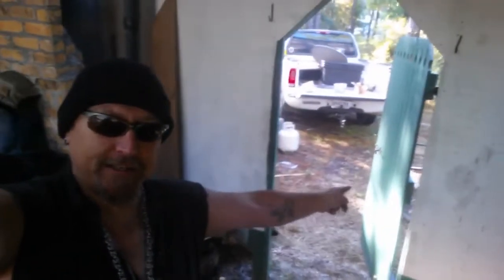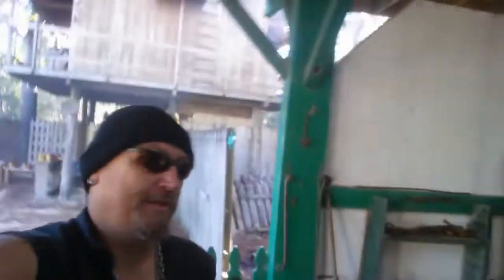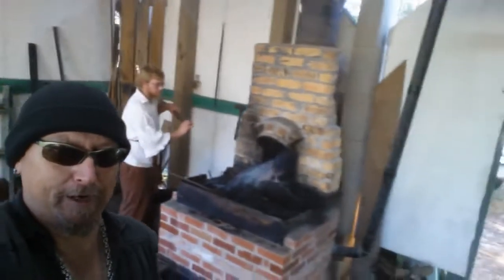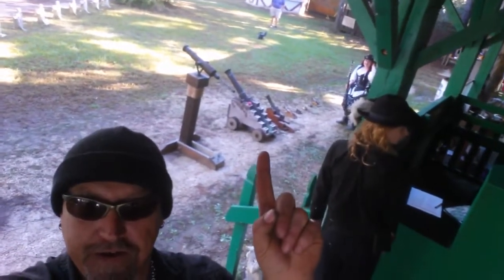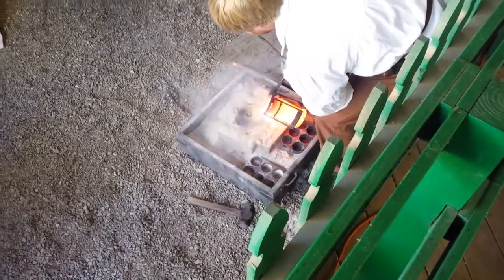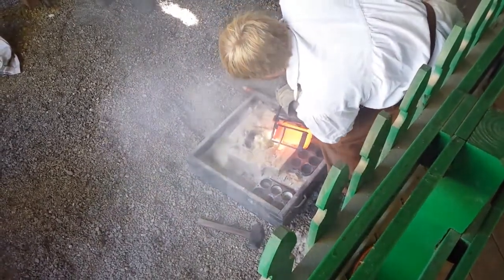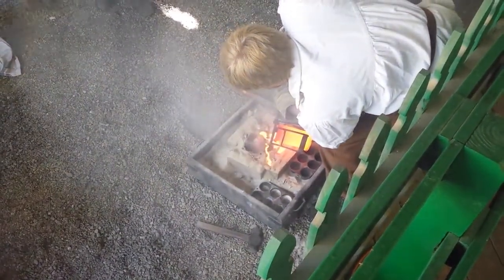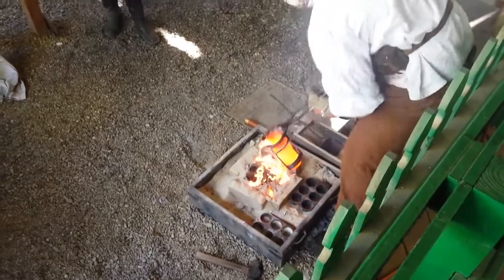vlog 7 faire day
In this video our hero goes to opening day of the Louisiana Renaissance Festival to work the blacksmith's forge at Dragon's Watch Forge and Foundry with a cast of characters. You'll even see former apprentice, now journeyman smith, Austin Magee forge a pair of tongs from a 7/8" round bar of titanium, because he can.